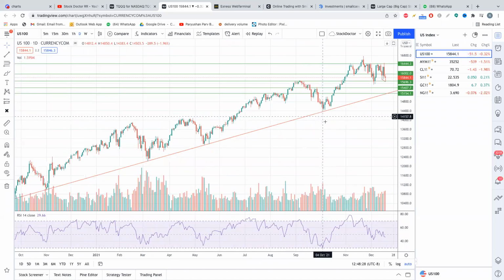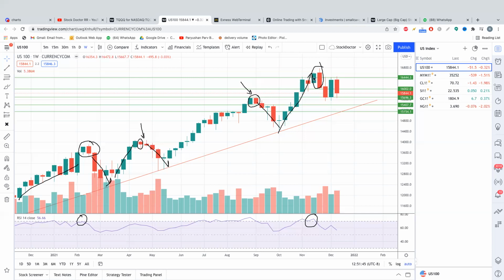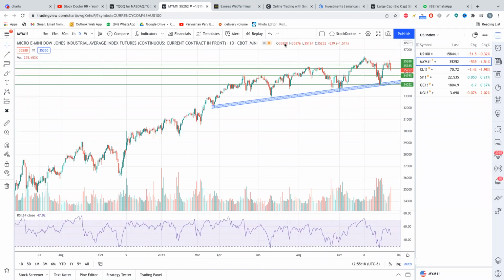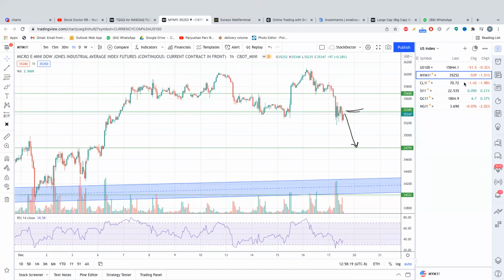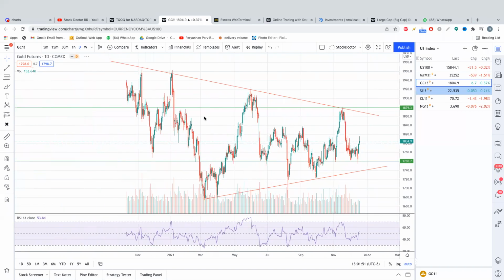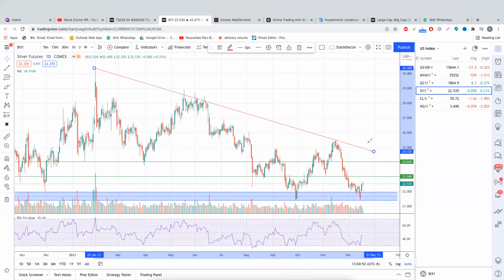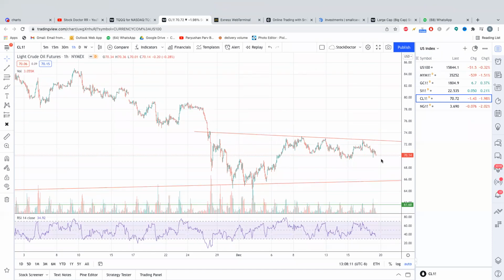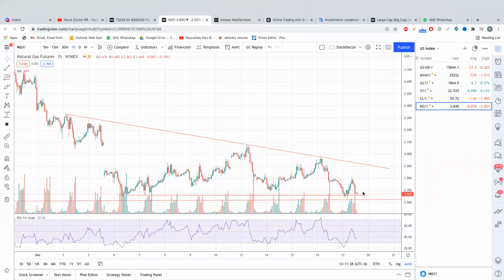Outlook of Nasdaq, Dow, Gold,Silver,Crude oil and Natural Gas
Outlook of Nasdaq, Dow, Gold,Silver,Crude oil and Natural Gas for 21st Dec 2021